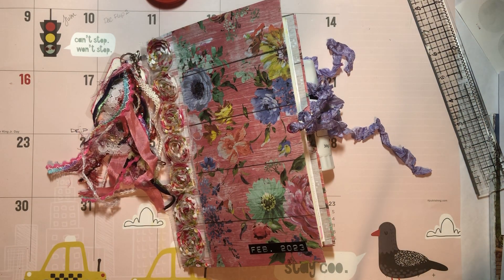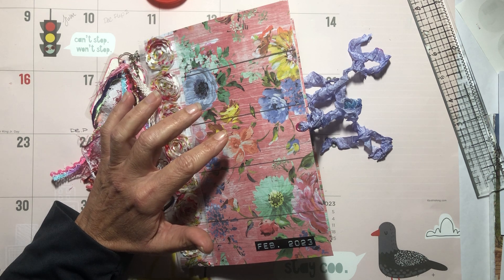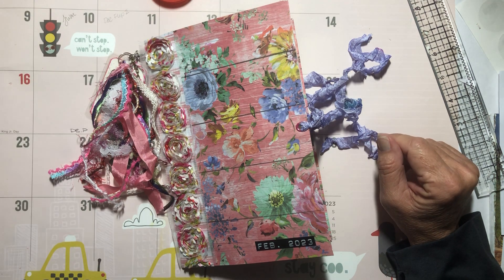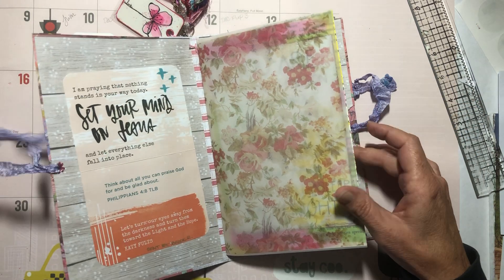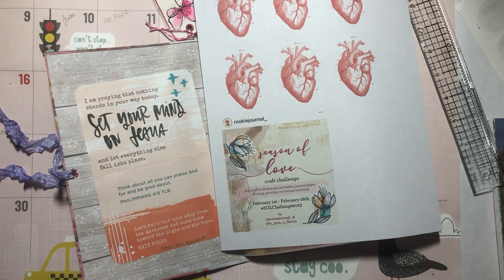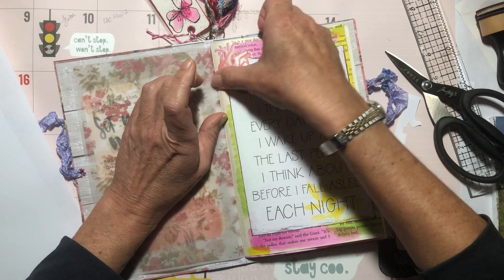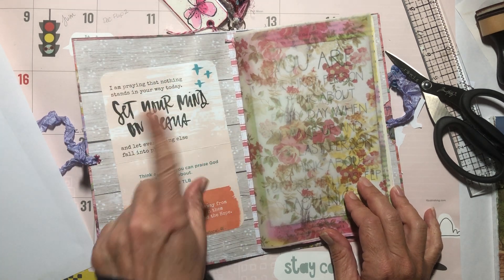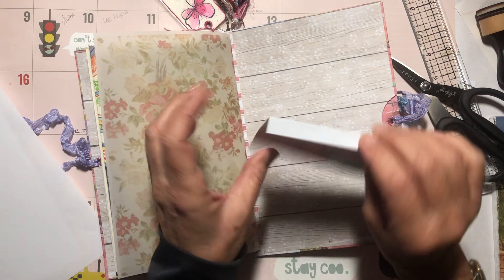Journal With Me 📓 || #106 || Intro to Feb. 2023 & Fun Craft Challenge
✨Materials I Use Frequently:

***Plastic Zipper Pouches
***Dab o Ink (Ink Daubers)
***Papermate Flair Felt Tip Pens
***Glue Sticks
***Extreme Glitter Glitter Mod Podge
***Ph Neutral PVA Glue
***Double Sided Tape
***Fine Tip Glue Bottles
***Moleskine XL Lined Journal
***Archival Inks
***Distress Inks
***Ott Lite
***Telescopic Phone/Camera Filming Setup